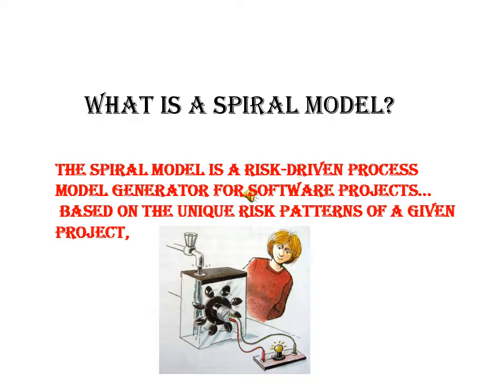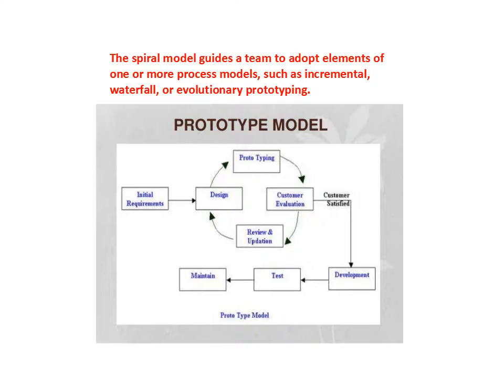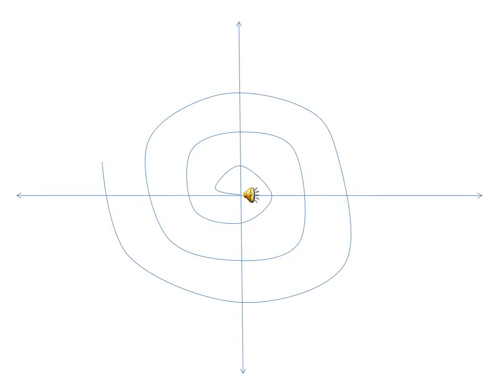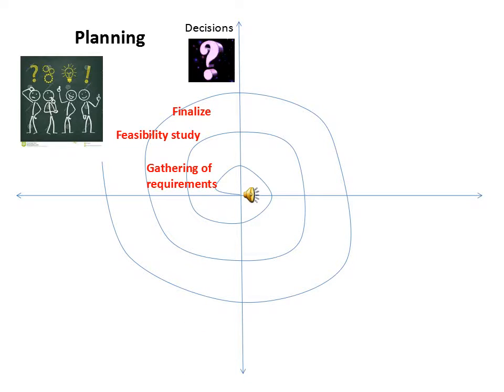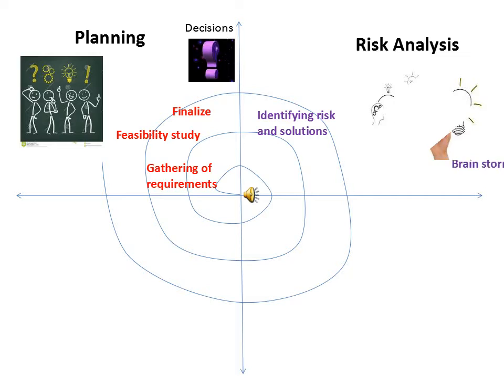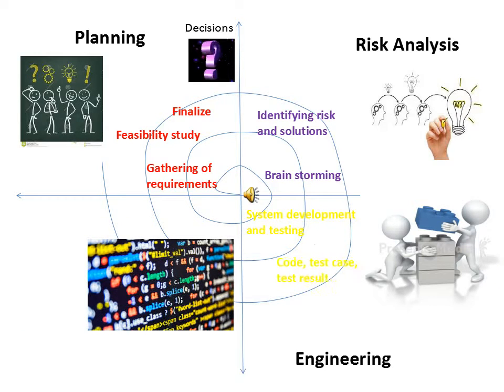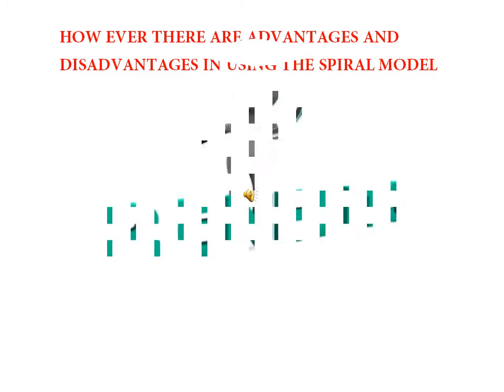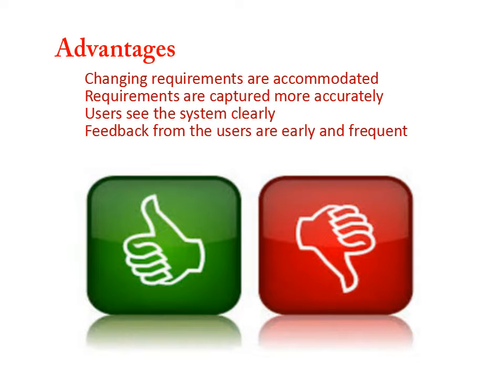Spiral Model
A Project Management project!